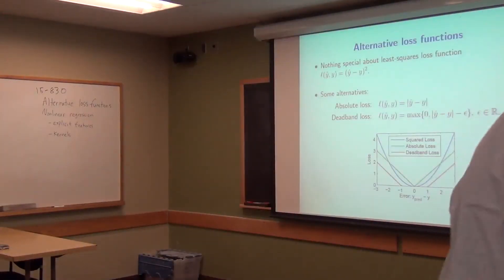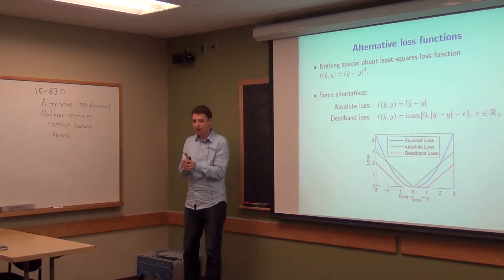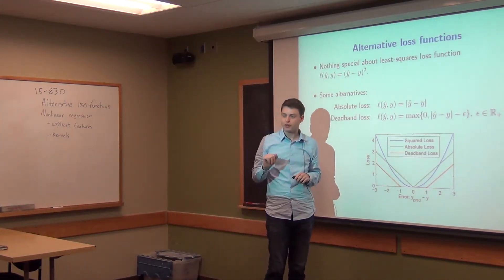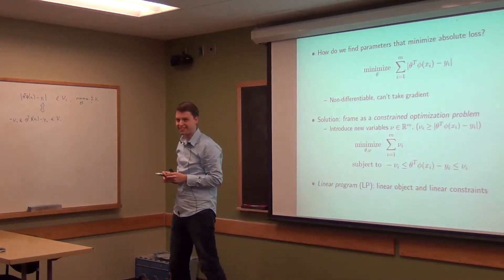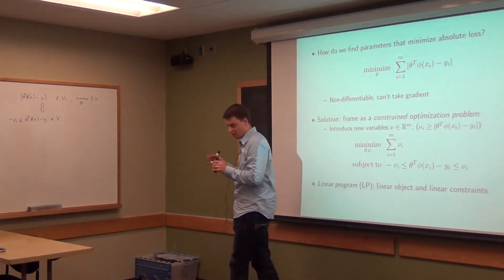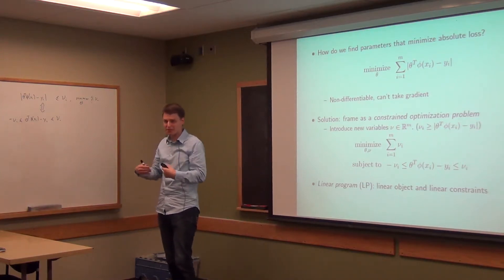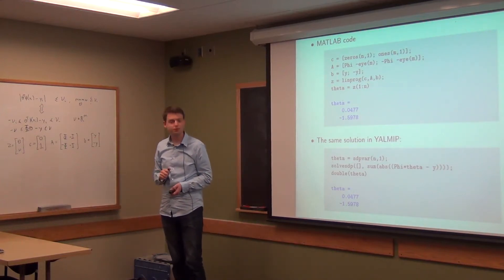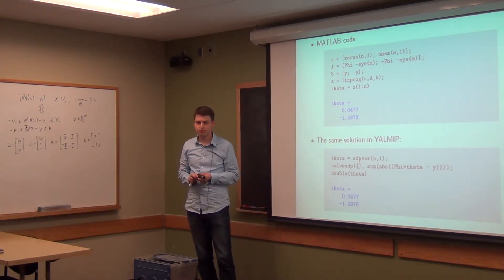Lecture 3: ML 2, Linear regression (cont), nonlinear regression